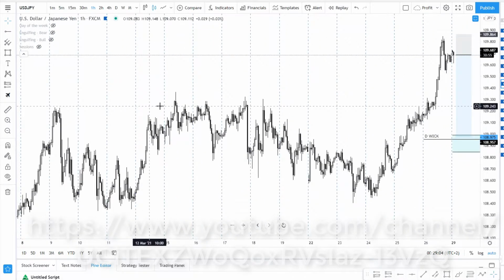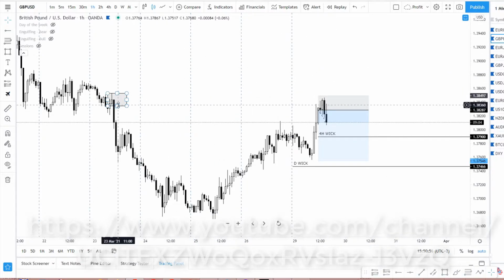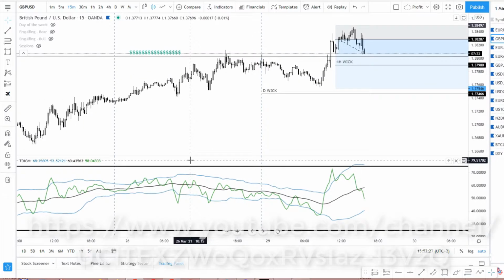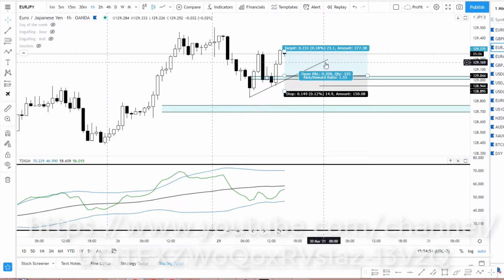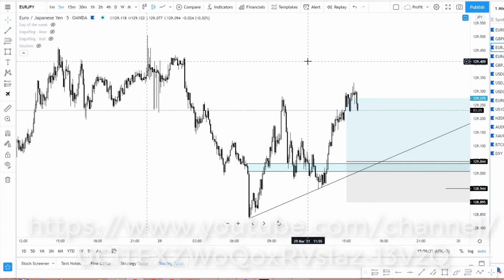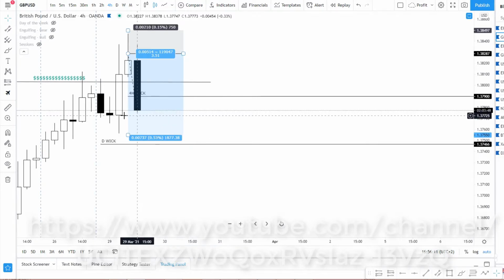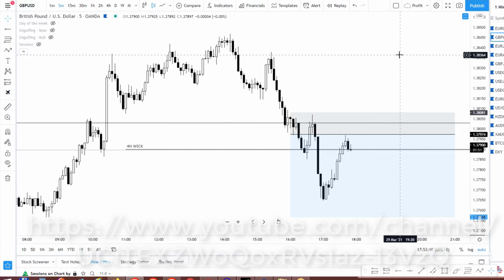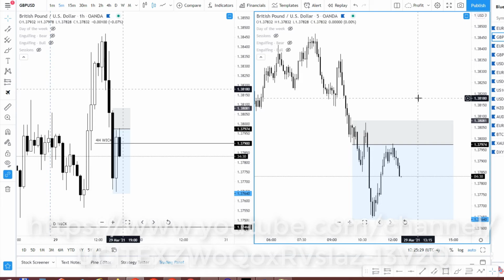live trade breakdown | Forex Trade Breakdown 29.3.2021 | GBPUSD | EURJPY | USDJPY | AUDUSD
Forex today trade breakdown.